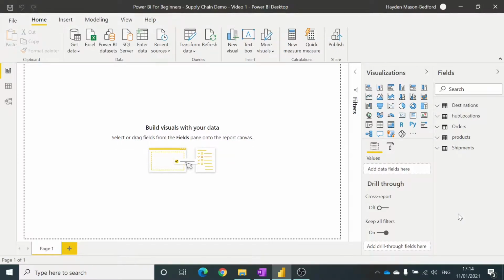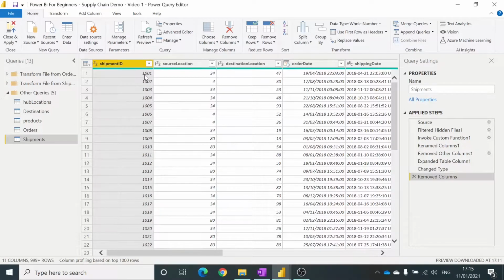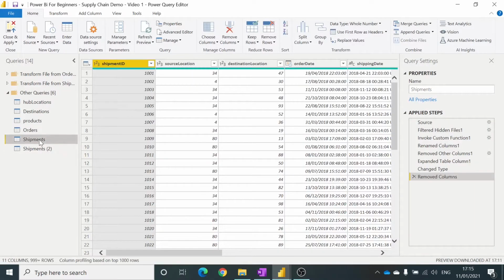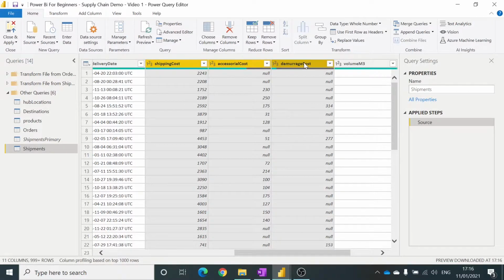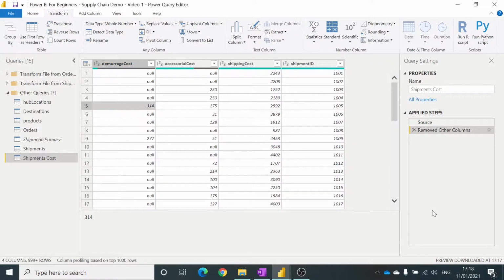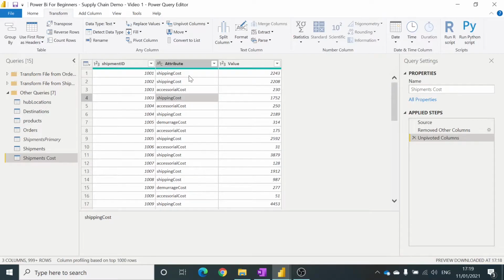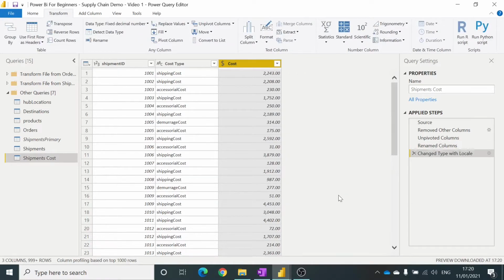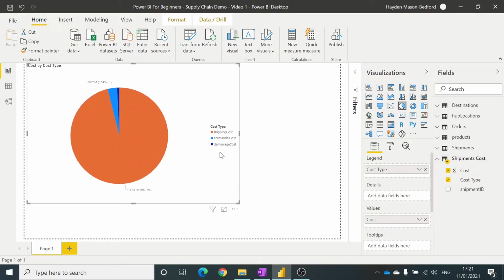Power BI Basics Power Query Referencing and Unpivoting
This tutorial is a basics overview to get beginners started on Power BI. In this tutorial we will be showing how to use Power Query editor to duplicate tables, unpivot columns to structure better data for Power BI